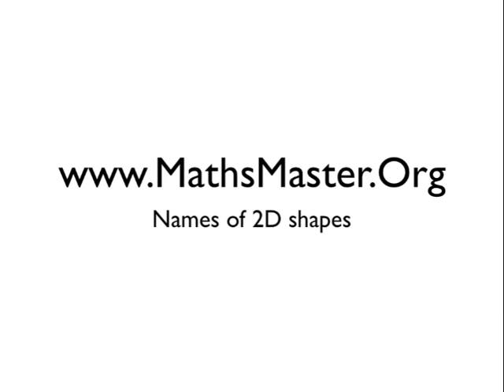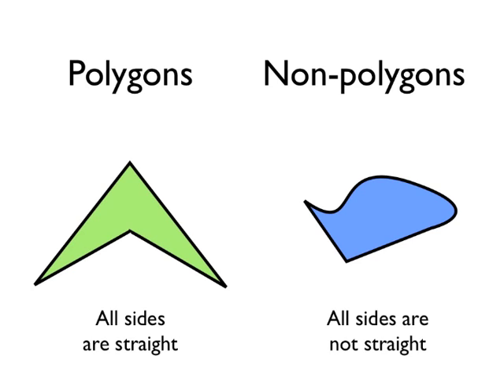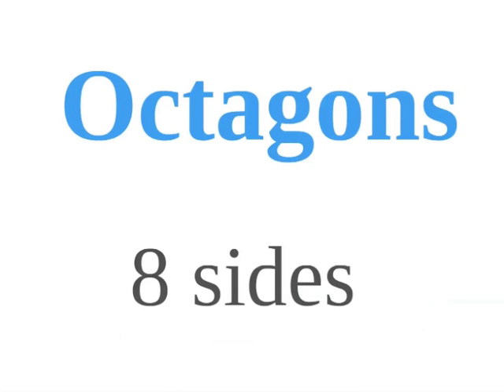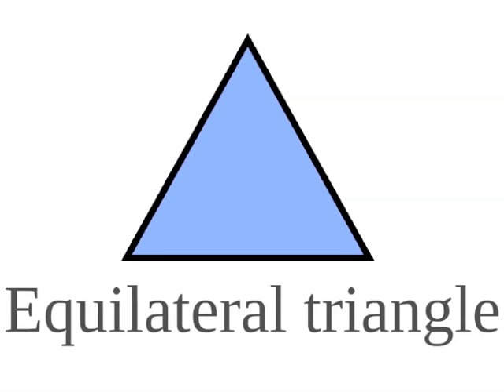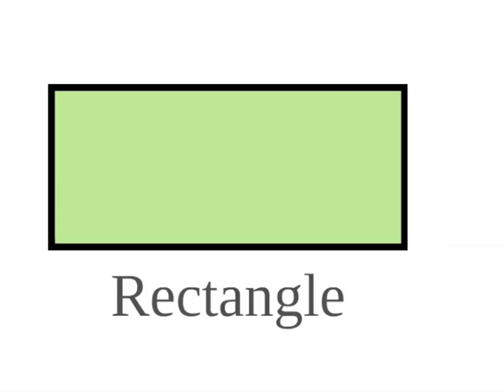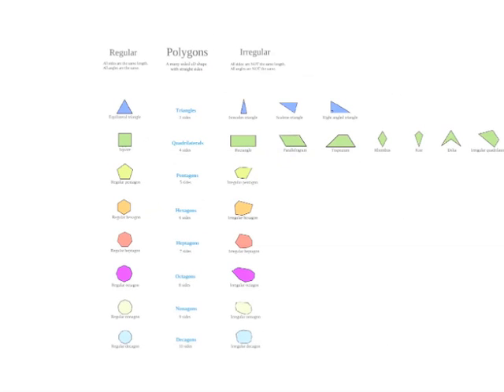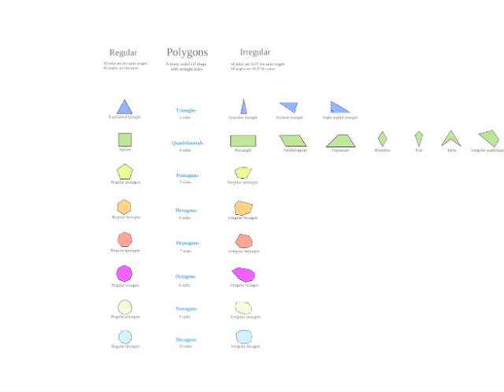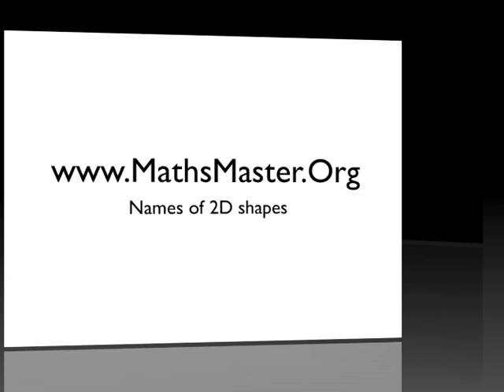Names of 2D shapes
2D shape names and properties